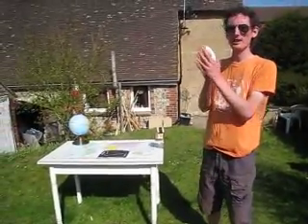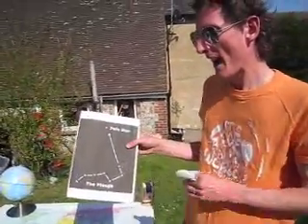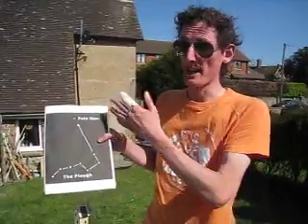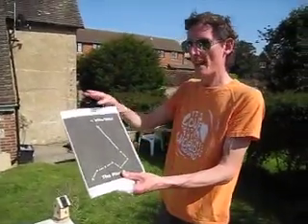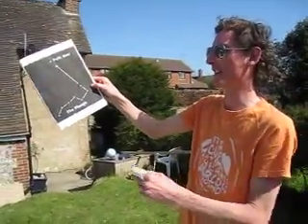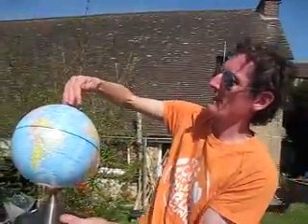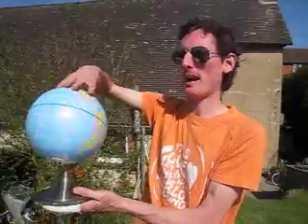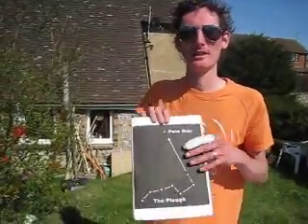finding north using the stars.avi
Quick video with Dave Molz showing how to find true north using the constellation The Plough to find Polaris - The Pole Star

also a mini explaination as to why all the stars appear to spin around The Pole Star